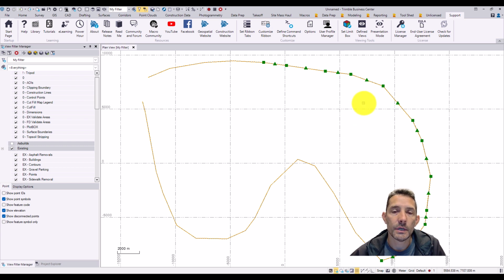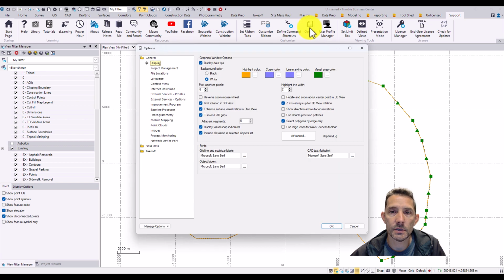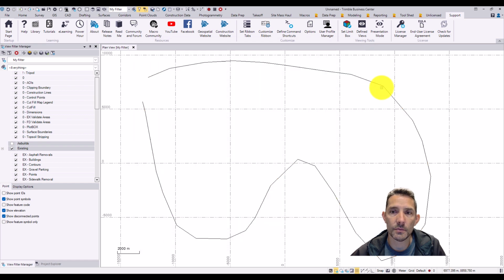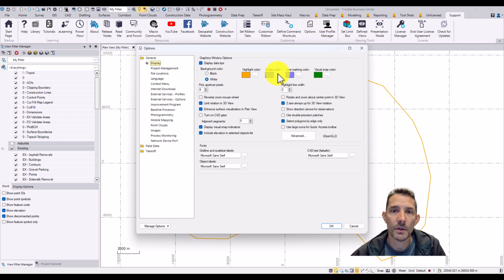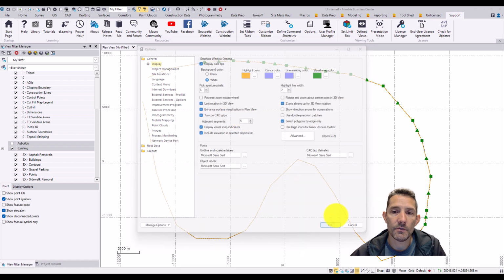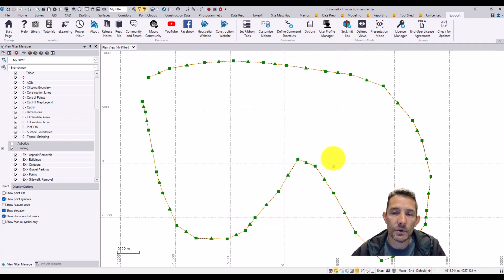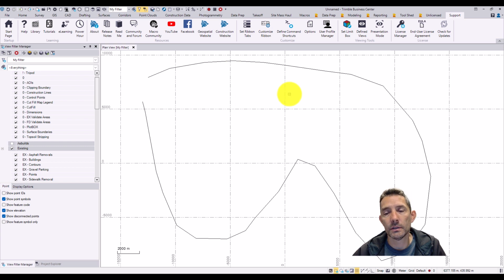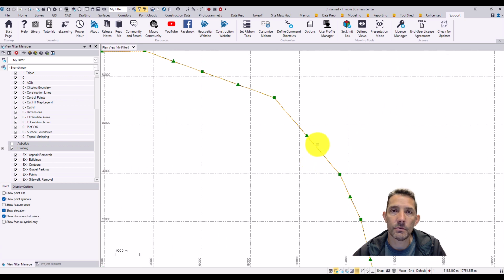Mastering CAD Grips in Trimble Business Center - Tips & Tricks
Welcome to our latest Trimble Business Center tutorial! In this video, we'll dive deep into the world of CAD grips and show you how to make the most of this powerful feature in Trimble Business Center. Whether you're a seasoned pro or just getting started with TBC, you'll find valuable insights and techniques to enhance your CAD workflow.

By the end of this tutorial, you'll have a solid grasp of CAD grips, allowing you to work more efficiently and effectively within Trimble Business Center. Whether you're designing road networks, analyzing terrain data, or creating construction plans, mastering CAD grips is a must for any TBC user.